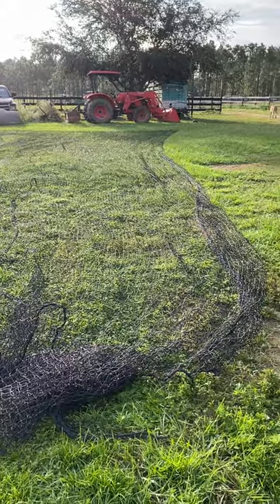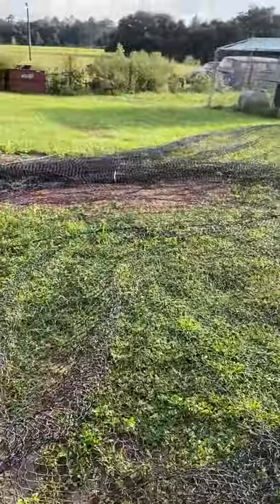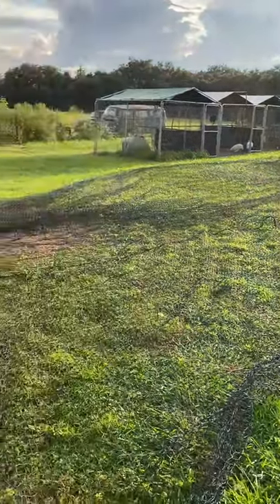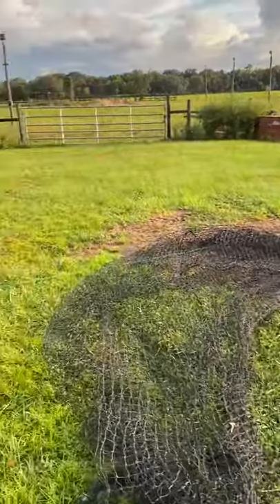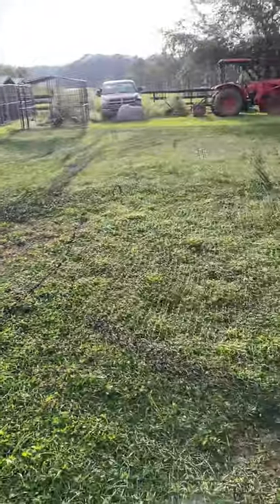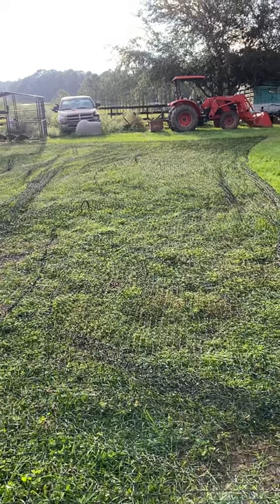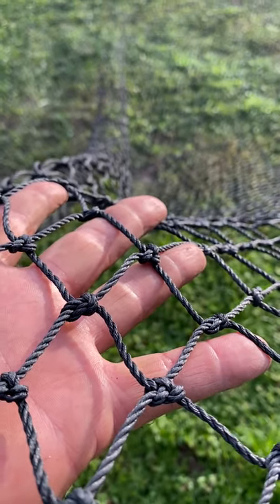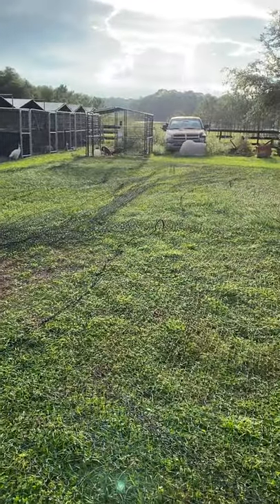Batting cage netting for the tops of poultry and peafowl cages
Little tutorial on the batting cage netting that we have been using for the tops of our peafowl cages.